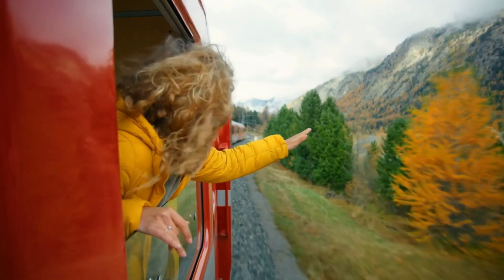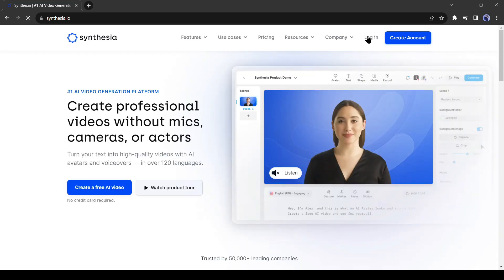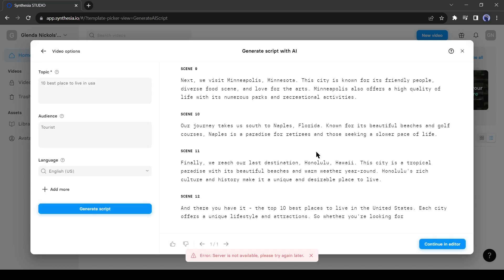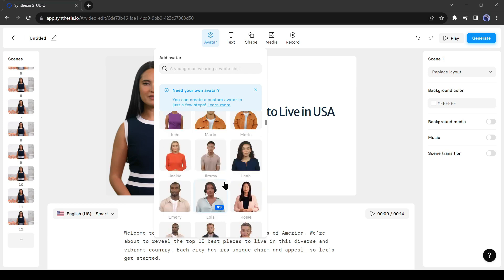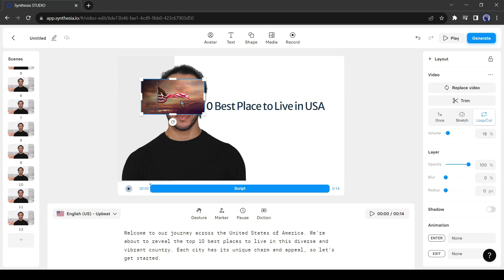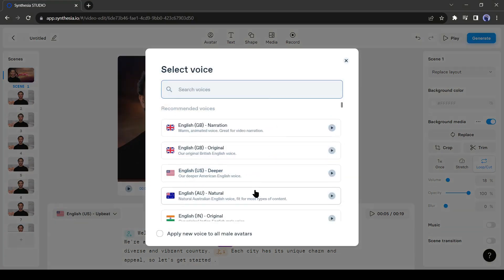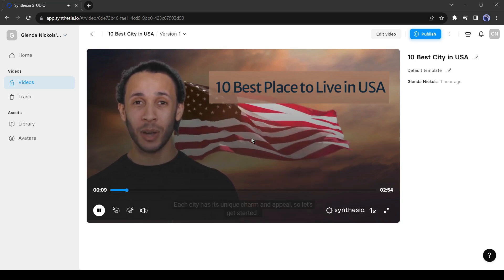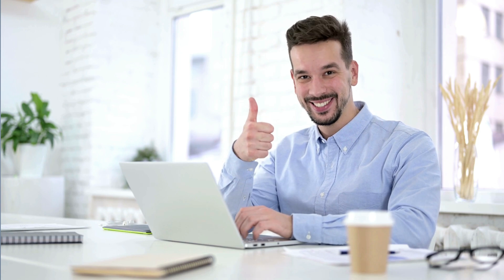The Best AI Video Generator Synthesia.io || Create Realistic Avatar Video With AI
The Best AI Video Generator Create Realistic Avatar Video With AI. Nowadays Text to video or AI video generator is become very popular. AI avatar is being used in everywhere, even in news channel also.  Several big news television is presenting news with AI news presenter. In today's video we will talk about an incredible AI video generator or AI avatar generator. Let's have a look on the The Best AI Video Generator Create Realistic Avatar Video With AI.

Today I will use Synthesia.io for making a video. Synthesia can be called as best text to video generator. You can create personal videos without the mic, camera, or actor with this ai avatar generator. In this ai video kaise banaye tutorial video I will give the full synthesia review. Synthesia offers high-quality AI voice in more than 100 languages. Then You will get over 140 AI avatars.

To make a video with Synthesia, you have to create a new account. After coming to the studio you will find some templates. But I prefer to go with the new video. After clicking on “New Video” You will find Three options. The first one is Blank Video, then “Generate Script,” and finally “Import PowerPoint.” That means you can import your PowerPoint presentation and create an interesting video from your boring PowerPoint presentation with this text to video ai generator.

Let’s start with the “Generate Script” Option. The best ai video generator ai Synthesia is integrated with Chat GPT 4. You have to enter your video idea. Chat GPT will create a full video script for you. After all is set, click on “Generate Script.” And this is our script, which is completely generated by AI. And the good thing is it writes the script in scene by scene. Alright, now click on “Continue in editor.” This is Synthesia video editor. Synthesia created 10 scenes according to the script. You can customize every scene.

You can change the title text, can modify text font, color, and size. Next, you can add your logo in this ai avatar. Just click on the logo and then select “Replace image” from the right panel. You can add any image from the Synthesia library. If you have your own logo and want to upload it then, click on “Library” from here.

In this synthesia ai tutorial I explained how you can upload or drag and drop your images. You can change the avatar. To change the avatar, click on the “Avatar” icon. You will get over 140 AI avatars. Synthesia ai avatars are very realistic. Ok, select one avatar. Next, in this ai avatar video generator free you can add a background. The most exciting part is, ai avatar video generator Synthesia is integrated with Shutterstock.

You can add shapes to your video to make your video attractive. Just click on the “Shape” button and then select your desired shape. You can customize the shape also ai video kaise banaye. For example, I am reducing the opacity. And then changing the color. Synthesia video editor is a layer-based editor. You can change the layer position. I am sending the rectangle shape backward of the text layer. Ok, now let’s go to the script section ai video kaise banaye.

After completing the editing click on “Generate” button. Now have a cup of coffee. Synthesia will take some time for creating the video. Synthesia will send a mail when it’s complete. Alright, our video is ready. Let’s enjoy the video.

📝 Video Breakdown:
00:00 – Introduction to AI Video Generator
00:55 – Introduction to Synthesia.io
01:33 – Start Creating Video with Synthesia.io
01:55 – Create Video Script With AI
02:57 – Edit Video With AI
06:55 – Enjoy The AI Avatar Video
07:35 – Conclusion and Warp Up